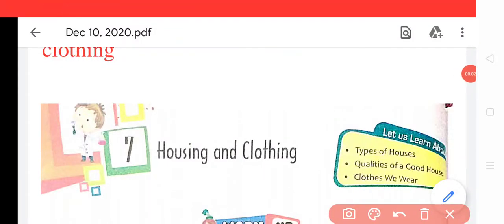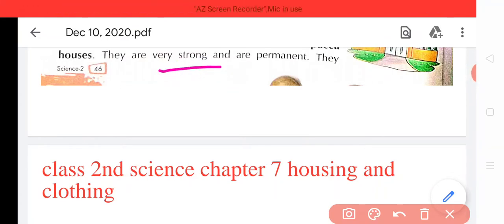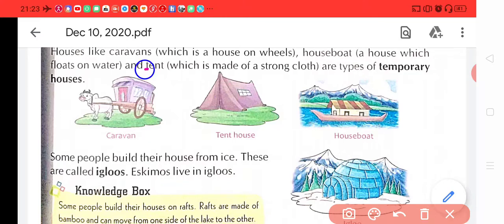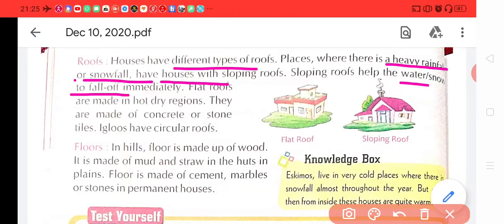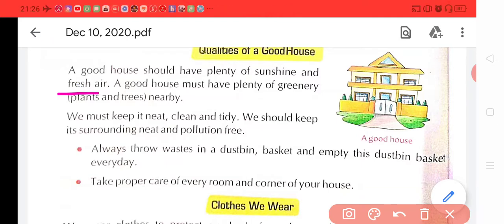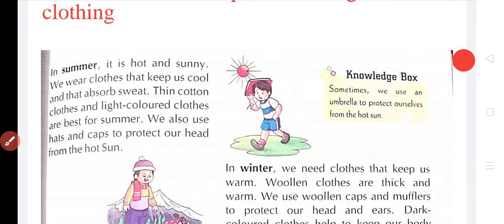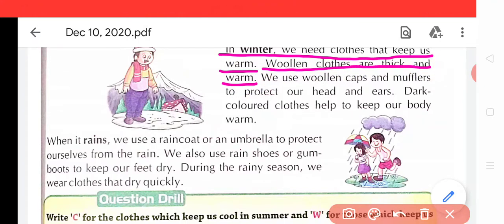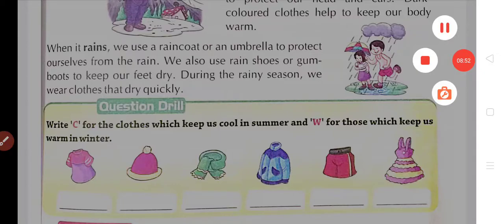Class 2 science chapter 7 housing and clothing explanation